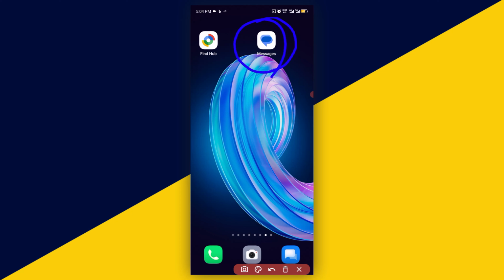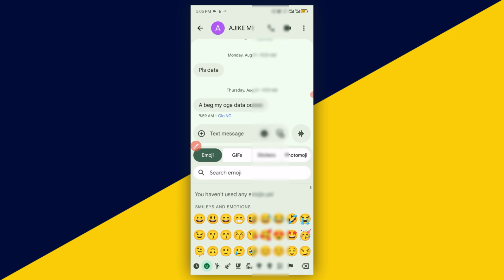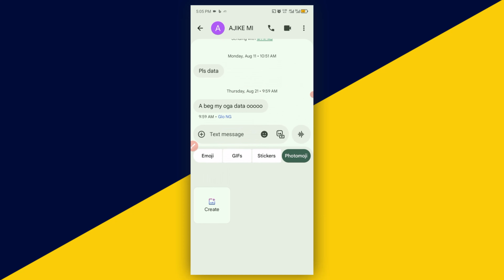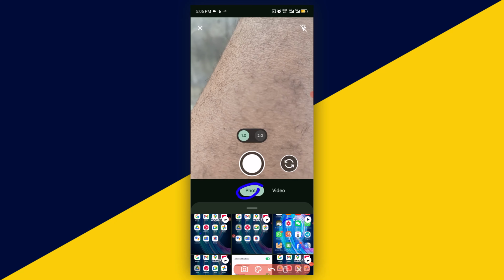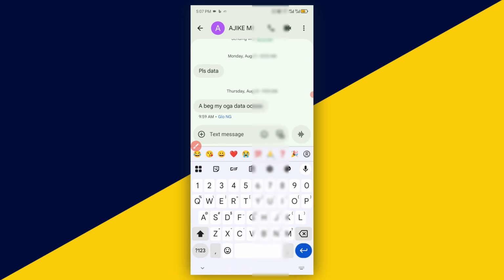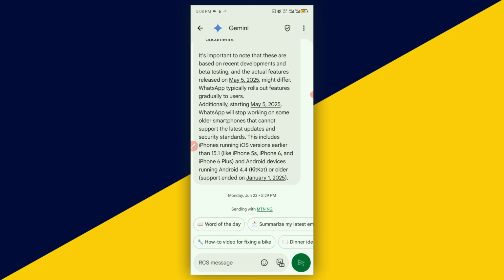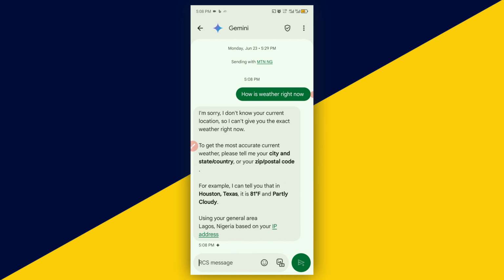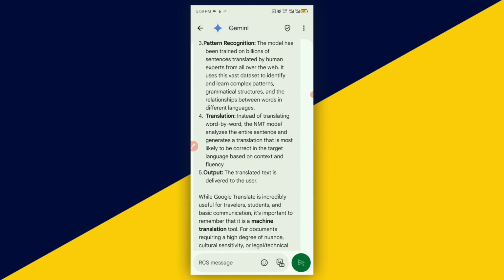Google Messages Just Got a Major Upgrade!